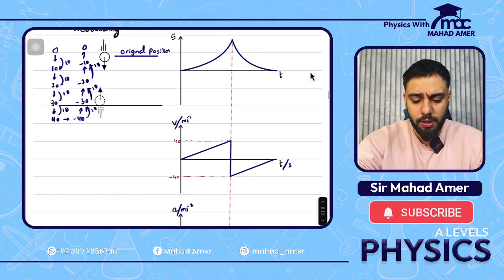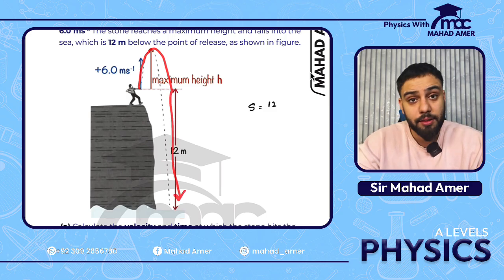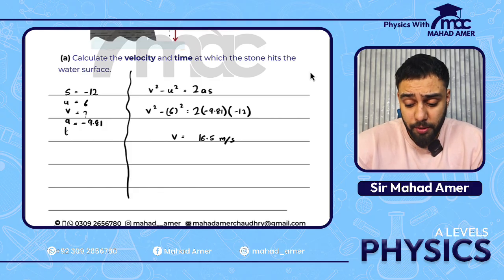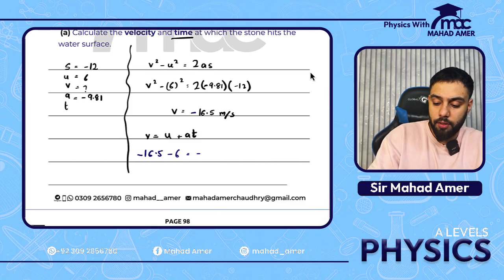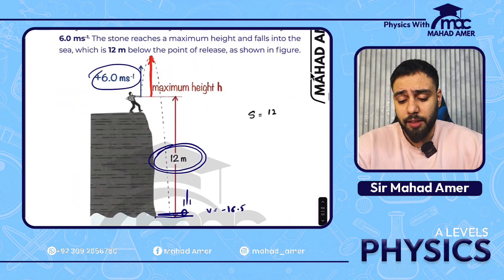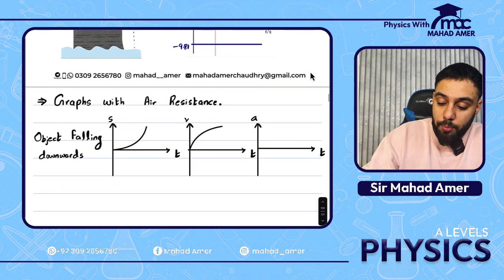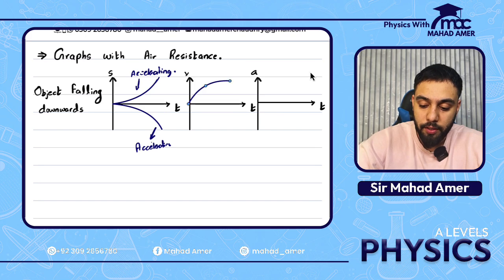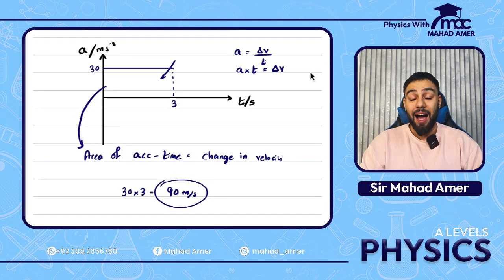Vertical Motion & Sign Conventions | Edexcel IAL Physics WPH11 Unit 1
Vertical Motion & Sign Conventions | Edexcel IAL Physics WPH11: solve thrown-stone SUVAT problems with Sir Mahad Amer
Vertical motion and sign conventions for Pearson Edexcel International A Level (IAL) Physics Unit 1 Mechanics & Materials (WPH11) – SUVAT, motion graphs and the effect of air resistance.
IAS Unit 1 Mechanics & Materials (WPH11) – motion lecture series · Lecture 7

Sir Mahad Amer solves a complete exam-style problem: a stone thrown upwards at 6 m/s from a point 12 m above the sea. Taking upwards as positive, students see why the downward displacement and g are negative and how the velocity changes sign at maximum height, then use SUVAT to find the impact velocity, total time and maximum height. The displacement–time, velocity–time and acceleration–time graphs are sketched, and the lecture shows how air resistance changes them as the stone approaches terminal velocity.

What you'll learn:
• Sign conventions: upwards positive, g negative
• SUVAT for impact velocity, total time and maximum height
• Displacement–time, velocity–time and acceleration–time graphs for the motion
• Area under an acceleration–time graph as change in velocity
• Effect of air resistance and terminal velocity on the graphs

⏱️ Chapters:
0:00 Intro: vertical motion & sign conventions
0:30 Q: stone thrown up at 6 m/s, lands 12 m below
1:00 Taking upward as positive: direction of velocity
1:30 Why displacement s = −12 m for the whole journey
2:30 Acceleration a = −9.81 m/s² (upward positive)
3:00 Final velocity using v² = u² + 2as
3:30 v = 16.5 m/s & why acceleration is negative
4:00 Common mistake: "downward acceleration is positive"
5:00 Time taken using v = u + at
5:30 Final velocity is negative (moving downward)
6:00 Time to reach the sea ≈ 2.3 s
6:30 Maximum height: v = 0 at the top
7:00 Height above the release point ≈ 1.8 m
7:30 Highest point above the water: 13.8 m
8:00 Displacement–time graph for the whole journey
9:00 Velocity–time graph: +6 m/s → 0 → negative
9:30 Acceleration stays −9.81 m/s² throughout
10:00 Motion graphs with air resistance
10:30 Displacement–time graph with air resistance
11:00 Velocity–time graph & terminal velocity
12:00 Decreasing acceleration on an a–t graph
12:30 Acceleration–time graphs
13:00 Area under a–t graph = change in velocity

Yeh lecture English mein hai — upar phenkay gaye pathar ke sawal se sign convention aur SUVAT ka sahi istemal seekhein.

Live online classes + a complete recorded course for Pearson Edexcel IGCSE & IAL Physics — structured lessons, notes, topical past papers and doubt-clearing sessions.
7+ years • 1,000+ students • 90% A*/A